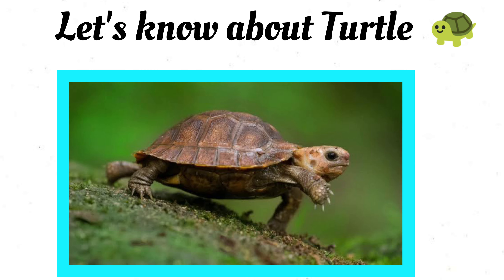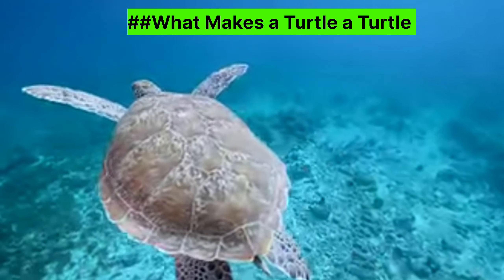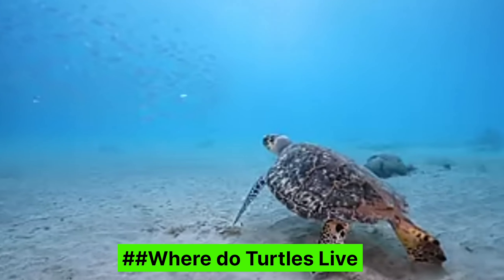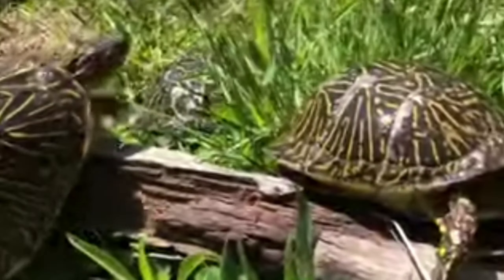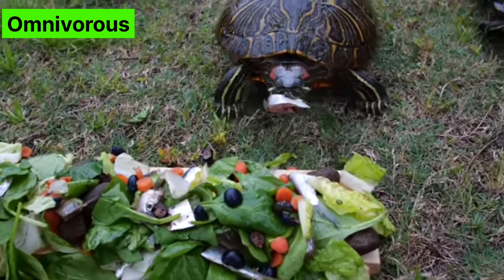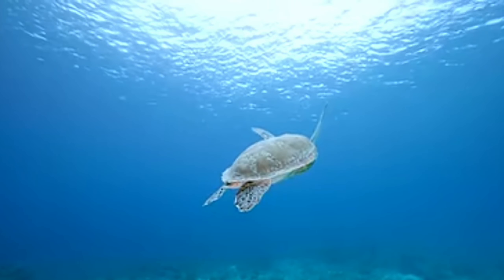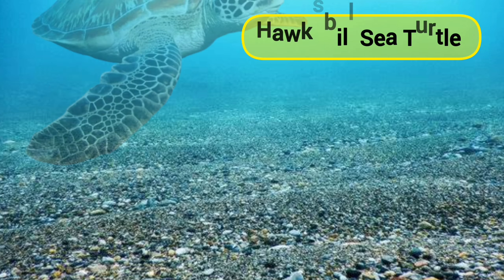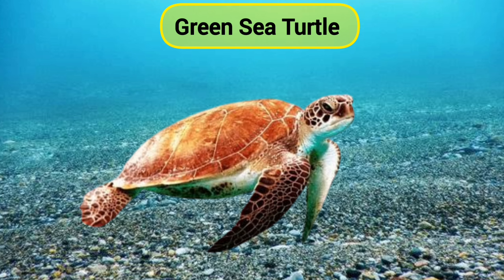Types of Turtles | Turtle Vocabulary | Turtle Facts for Kids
Join us on Turtle Tales as we explore the fascinating world of turtles and their unique names! In this fun and educational video, kids will learn about different turtle species and the interesting names they have. Discover cool facts, meet our adorable turtle friends, and find out what makes each turtle special. Perfect for young turtle enthusiasts and curious minds alike.